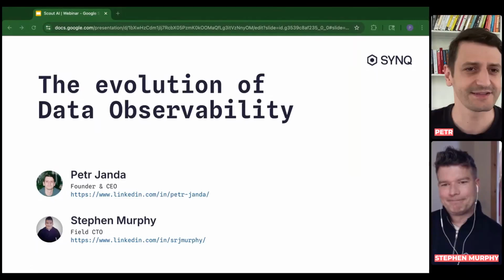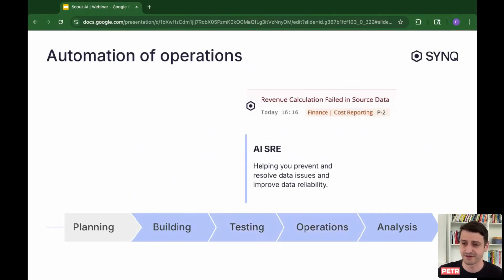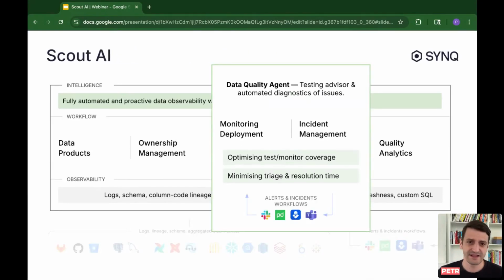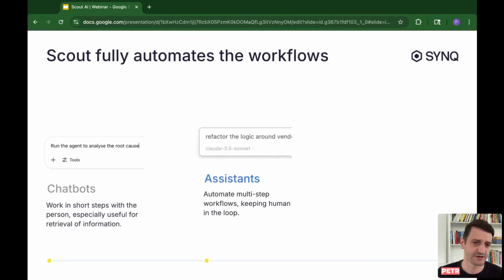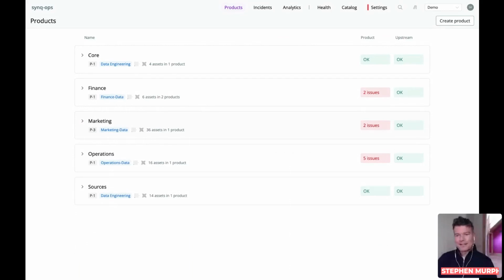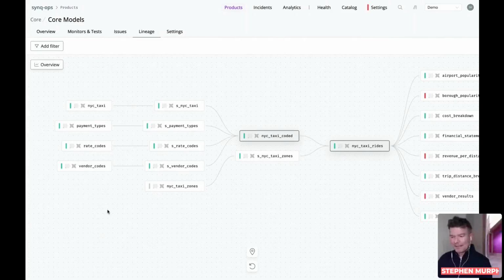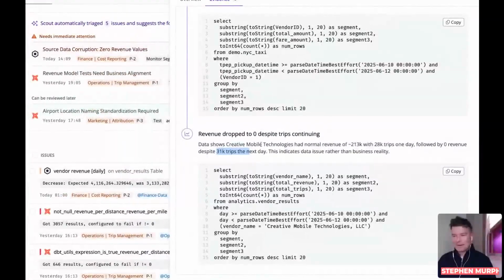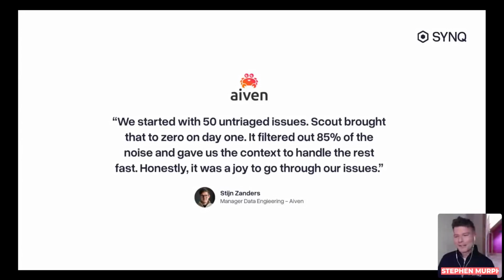Webinar: Meet Scout – The Autonomous AI Agent for Data Quality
Live walkthrough of Scout, the AI agent redefining how teams handle data quality.
Agenda:
🤖 How AI Agents will redefine Data Observability
🧠 Live AI agent demo
🔍 Real-world use cases from our customers already using Scout